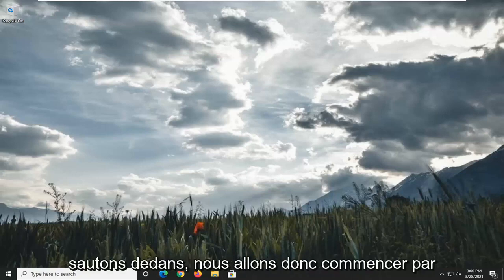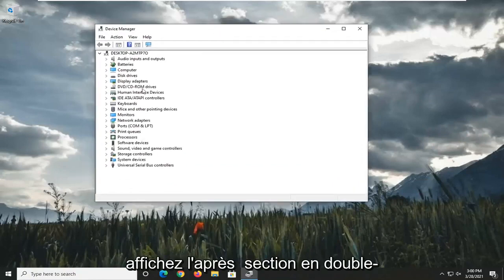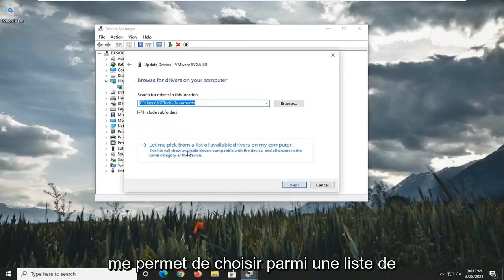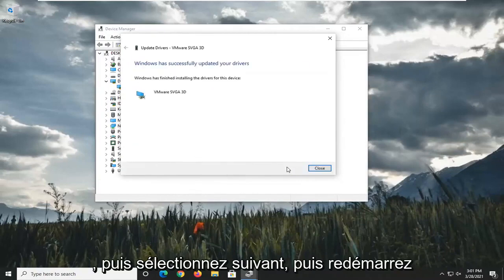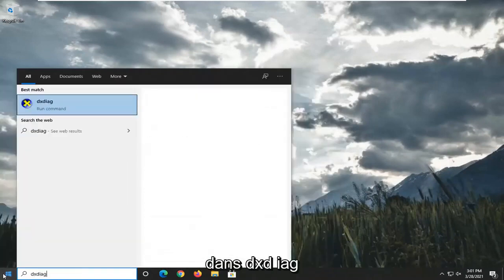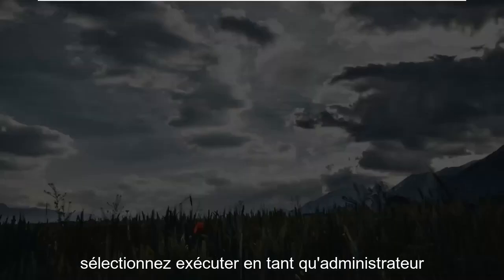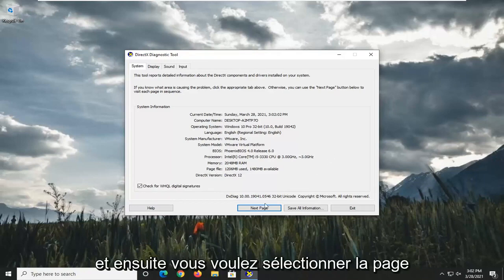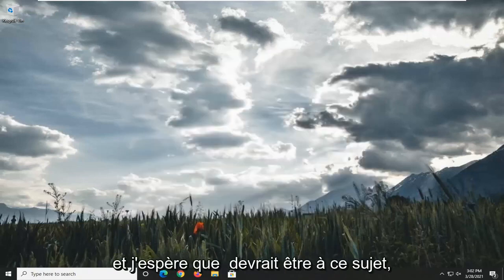CORRIGÉ : « DirectX a rencontré une erreur irrécupérable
[Résolu] DirectX a rencontré un problème d'erreur irrécupérable.

Certains fanatiques de Call of Duty ont rencontré une erreur DirectX irrécupérable lorsqu'ils lancent leurs jeux sous Windows.

Lorsque cela se produit, le jeu ne démarre pas et renvoie un message d'erreur.
Problèmes abordés dans ce tutoriel :
DirectX a rencontré une zone de guerre d'erreur irrécupérable
DirectX a rencontré une erreur irrécupérable Modern Warfare
DirectX a rencontré une erreur irrécupérable, consultez le fichier Lisez-moi pour des solutions possibles
DirectX a rencontré un problème d'erreur irrécupérable
DirectX a rencontré un correctif de zone de guerre d'erreur irrécupérable
DirectX a rencontré une erreur irrécupérable windows 7
DirectX a rencontré une erreur irrécupérable warzone windows 7
DirectX a rencontré une erreur irrécupérable call of duty
DirectX a rencontré une erreur irrécupérable call of duty black ops 2
DirectX a rencontré une erreur irrécupérable code 2
DirectX a rencontré une erreur irrécupérable call of duty warzone